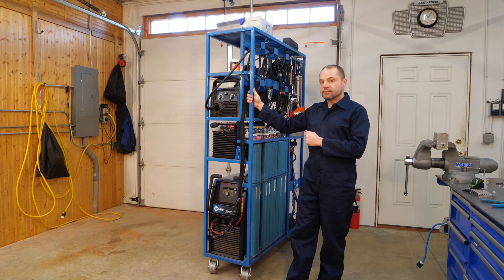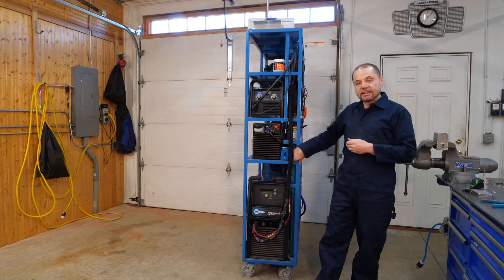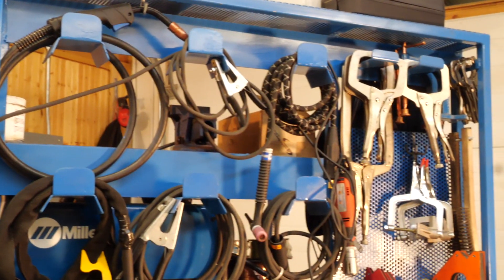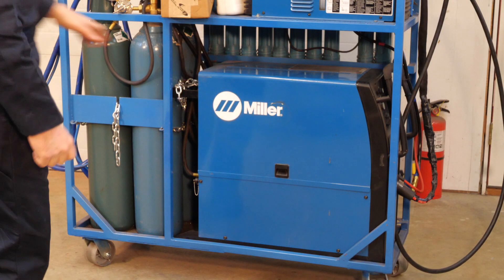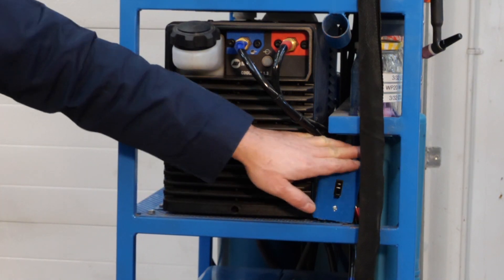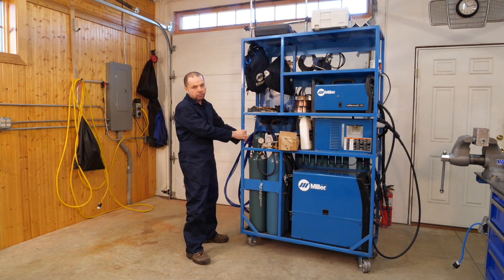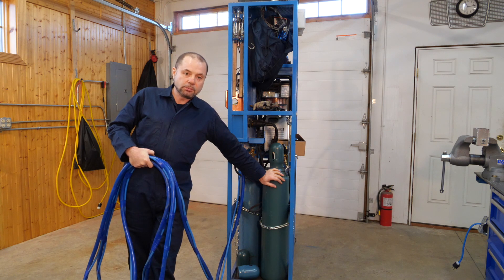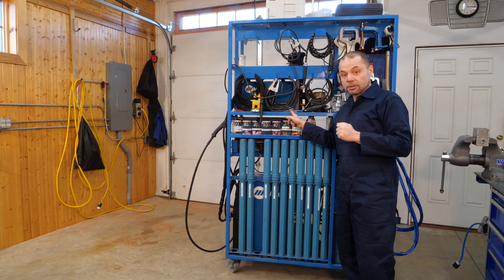Welding Cart for Multiple Machines with Efficient Storage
This video is about my welding cart that houses a Miller Synchrowave 210 with a Miller Coolmate 1.3 water cooler, a Millermatic 211 MIG welder, tons of filler metal for both MIG and TIG, as well as clamps, consumables, safety gear and small bits.  With all this on my tall cart I still have empty shelves for more equipment.